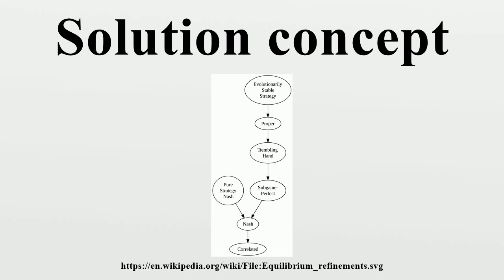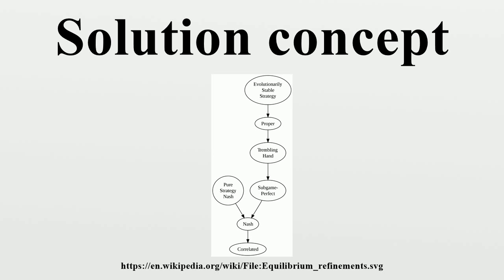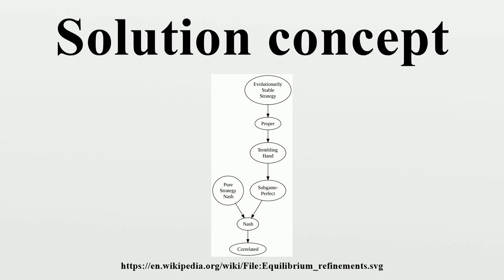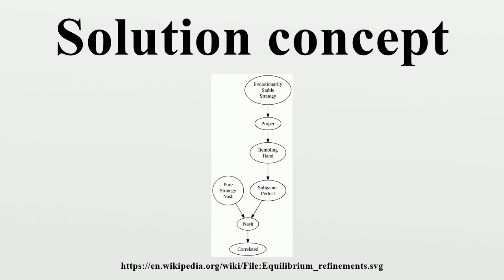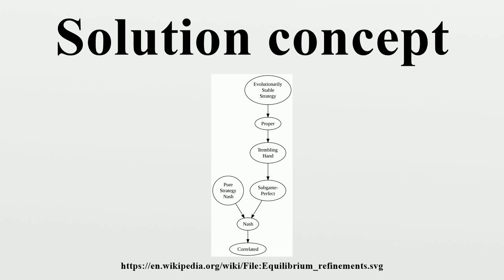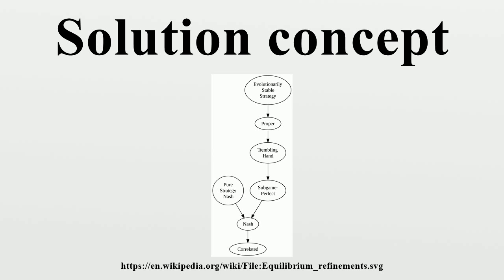Solution concept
In game theory, a solution concept is a formal rule for predicting how a game will be played.These predictions are called "solutions", and describe which strategies will be adopted by players and, therefore, the result of the game.

Image-Copyright-Info
Author-Info:   Jacobleonardking

Image-Copyright-Info